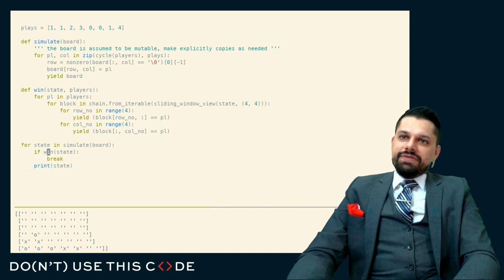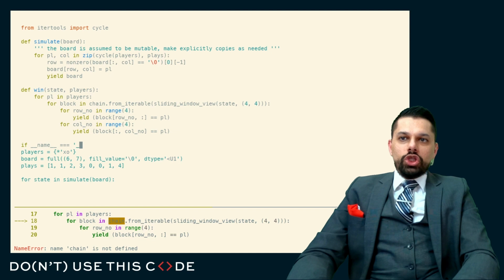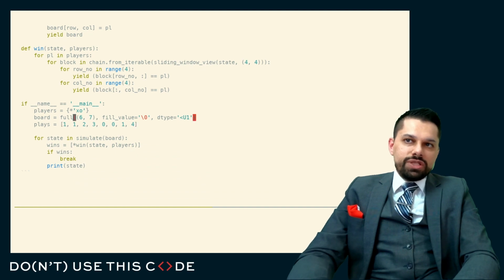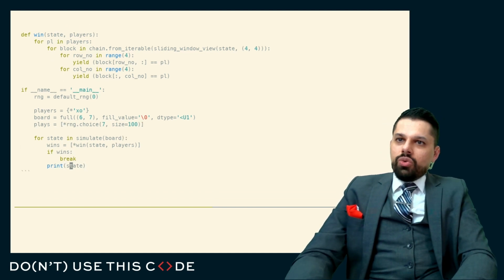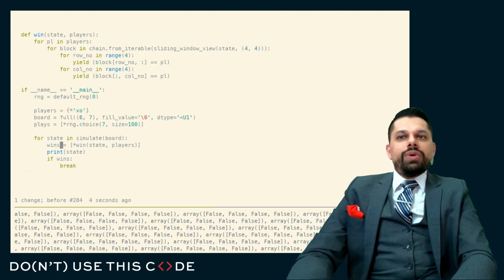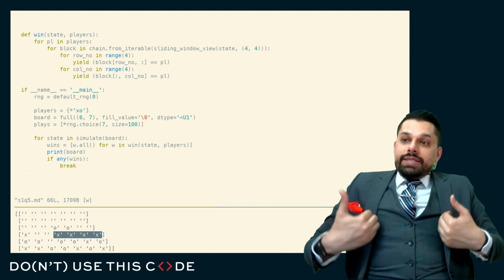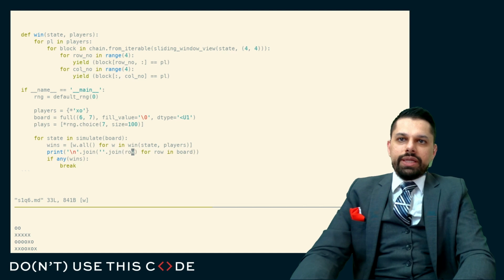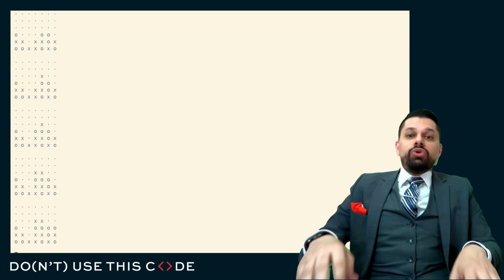Did all of that actually work? | Live Coding a Connect 4 Prototype Part 3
This clip is part of the Making a Connect 4 Prototype series from Coding at the Speed of Thought.

About this series:

In this series, we take a look at grid games like Tic·Tac·Toe and Connect 4 and discuss how core Python syntax like comprehensions (and tools like NumPy) fit into a rapid iterative approach.